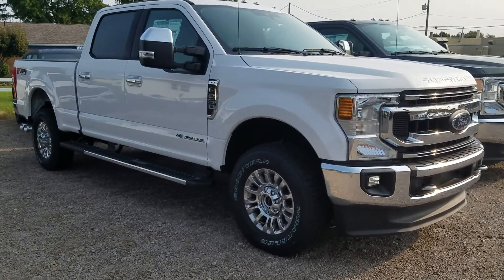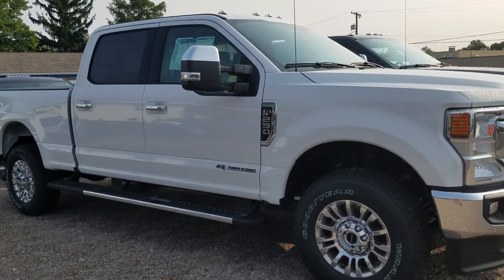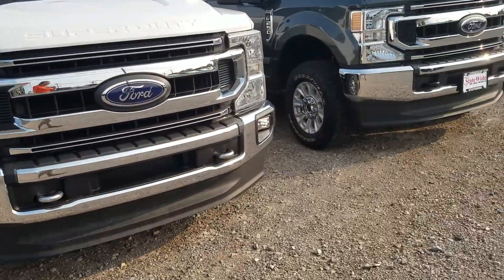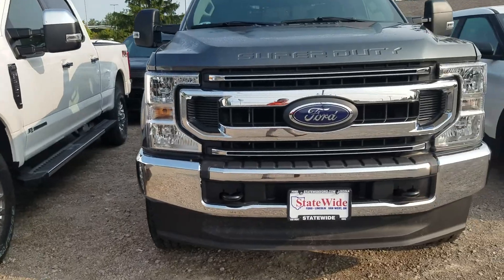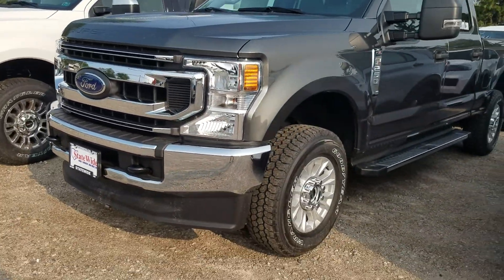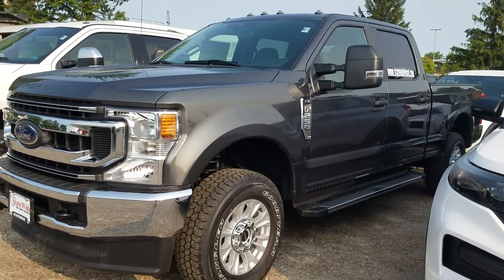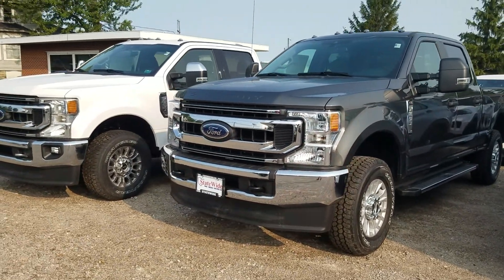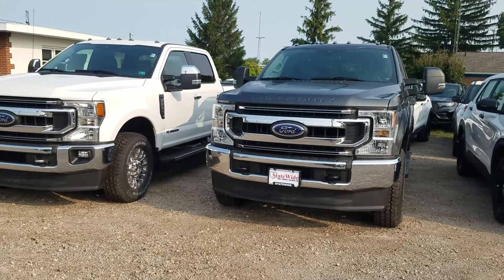2020 Ford F-250s for Andrew